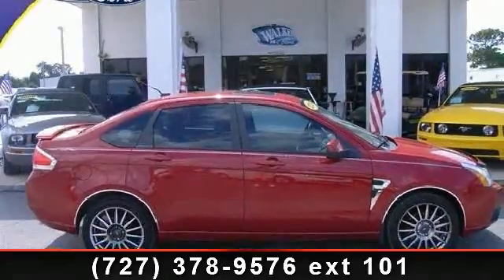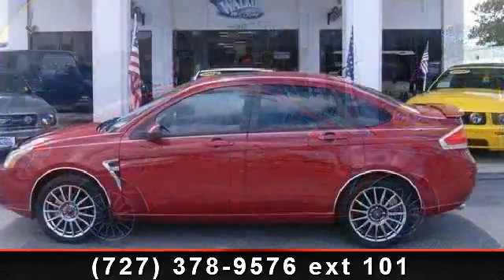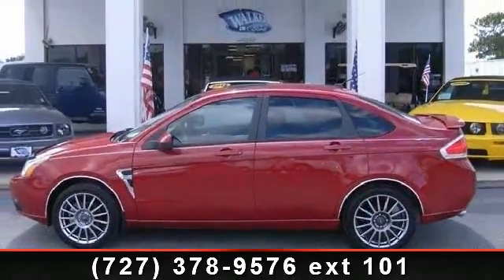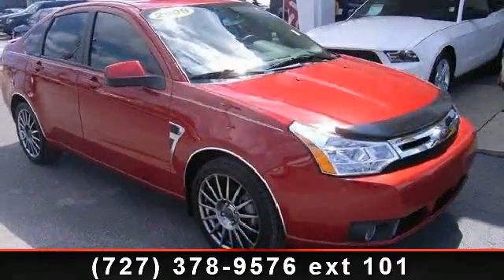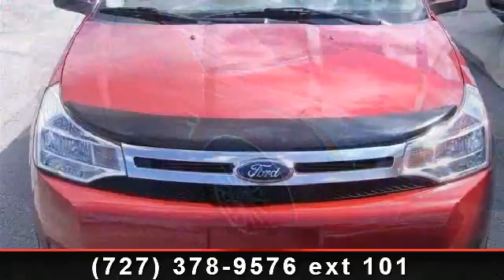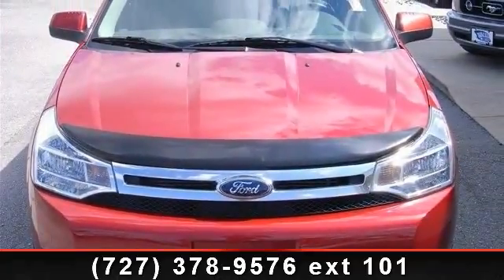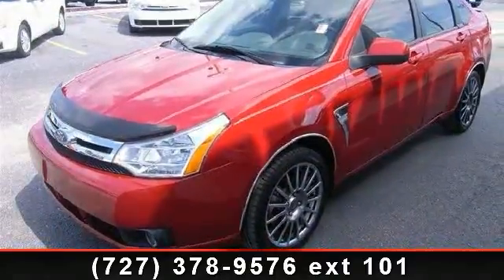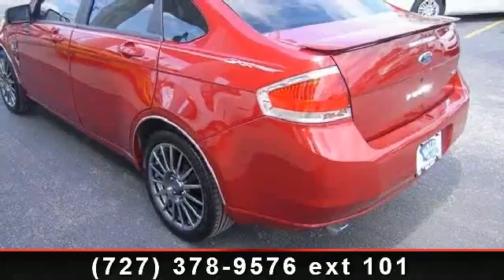2009 Ford Focus - Walker Ford - Clearwater, FL 33764